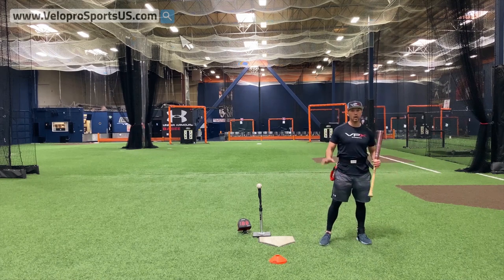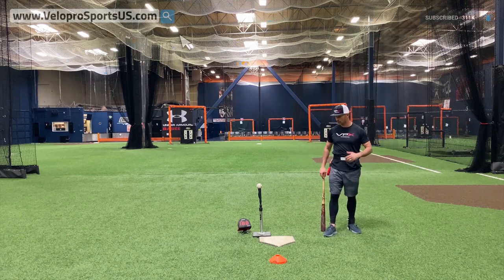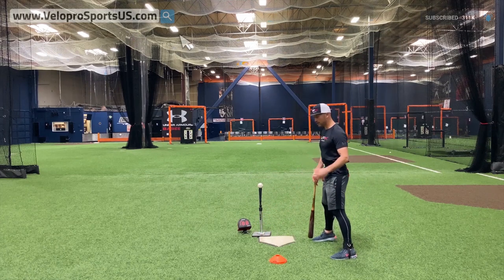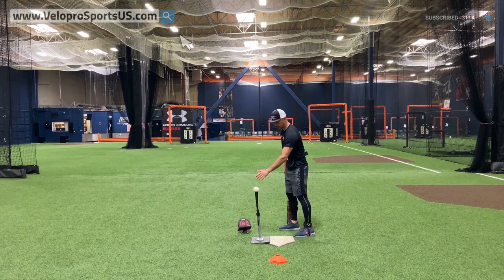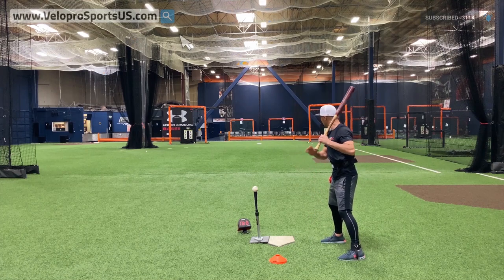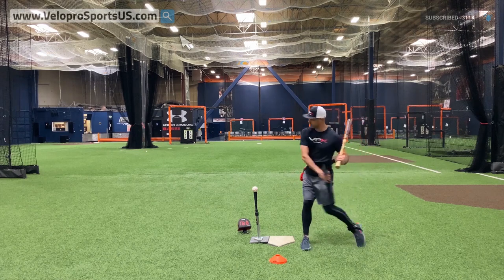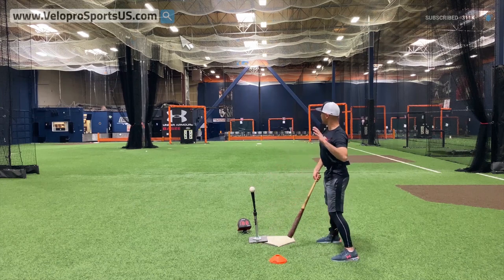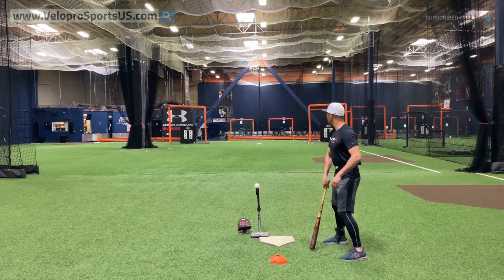Lesson 2 - How To Fix Premature Hip Rotation - Hitting Drills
Stay closed longer.. give yourself more time to identify and hit the pitch, and keep yourself loaded and powerful, all by fixing your premature hip rotation.